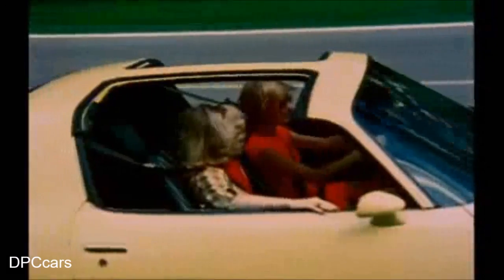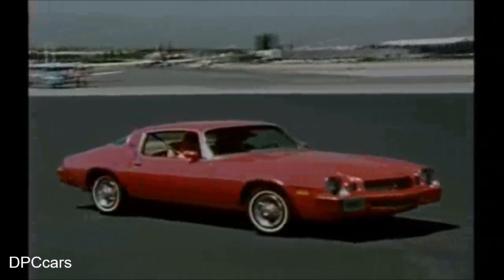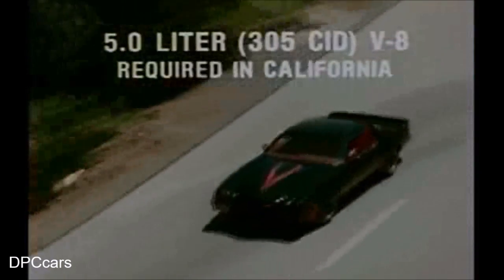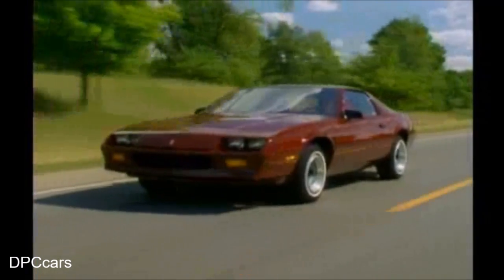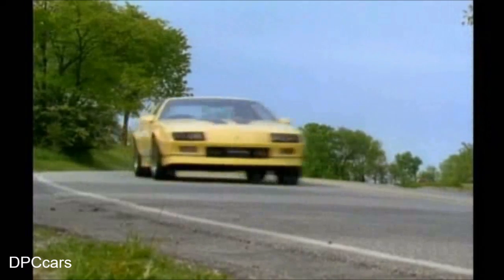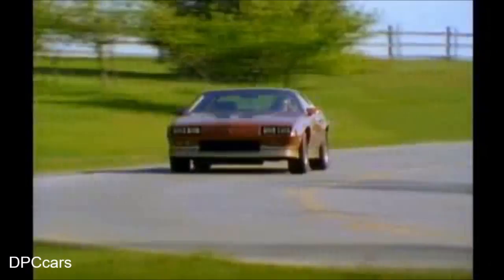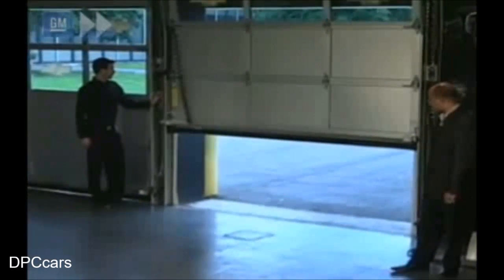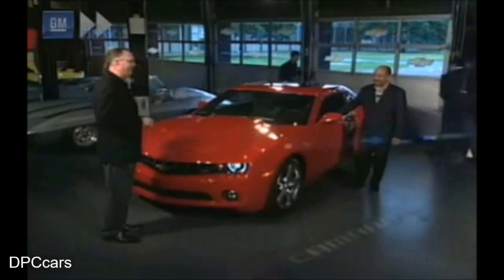50th Anniversary Edition Chevrolet Camaro Historical Footage Compilation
On September 26, 1966, Chevrolet introduced the world to Camaro. And for millions of people, it was love at first sight. People have written songs about it, made movies starring it and told numerous Camaro stories in the years since. So to celebrate the 50th anniversary of one of history’s most epic cars, we created the most epic Camaro yet.

Use the time stamps below to just to the section of video you like to view.

0:04 1967 Chevrolet Camaro SS 350 Rally Sport
2:07 1969 Chevrolet Camaro SS Convertible
2:41 1970 Chevrolet Camaro
4:13 1978 Chevrolet Camaro
6:20 1980 Chevrolet Camaro
8:37 1985 Chevrolet Camaro
11:39 1993 Chevrolet Camaro
11:39 1993 Chevrolet Camaro assembly in Montreal
14:28 2002 Chevrolet Camaro 35th Anniversary SS
16:25 2010 Chevrolet Camaro 2LT RS